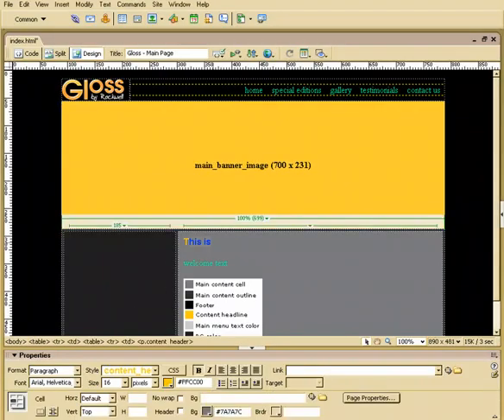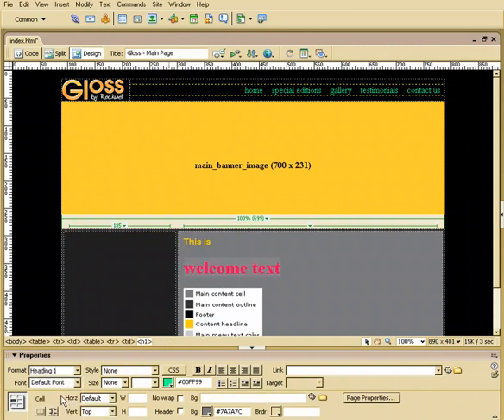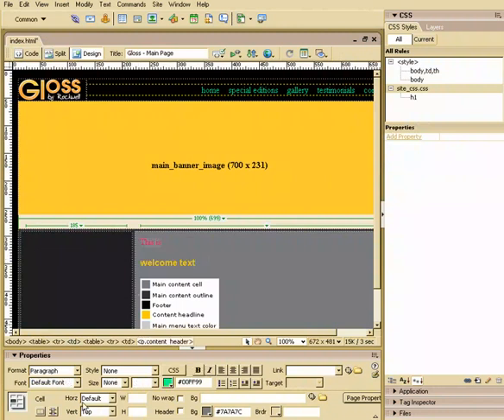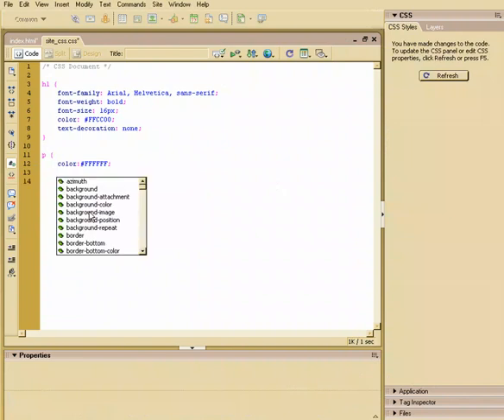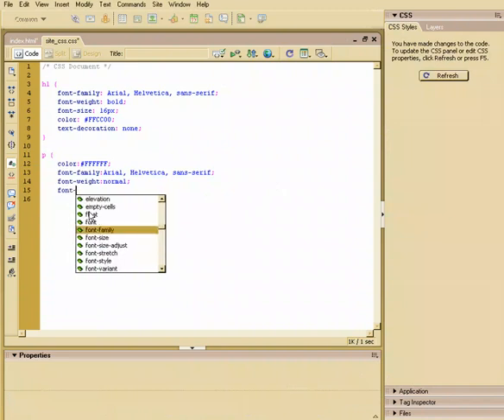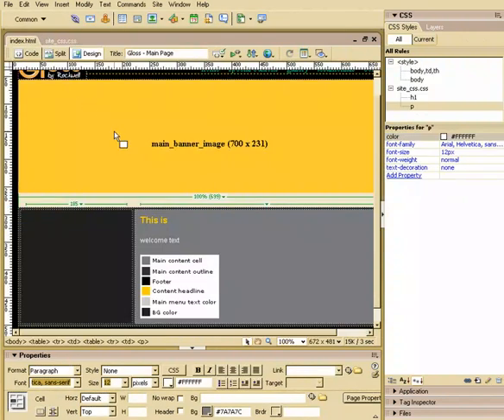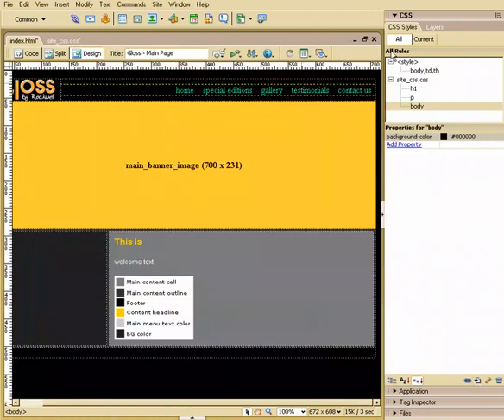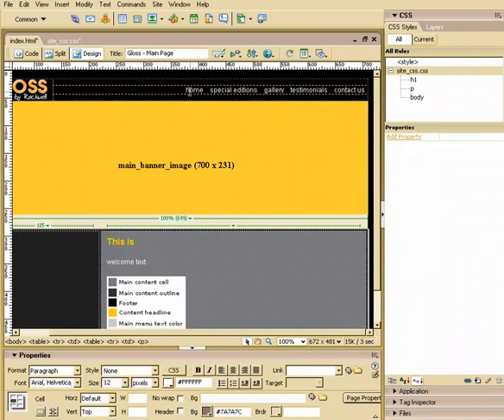macromedia dreamweaver tutorial 10